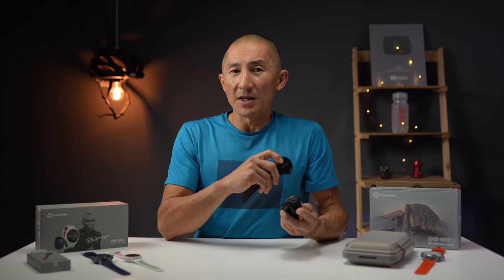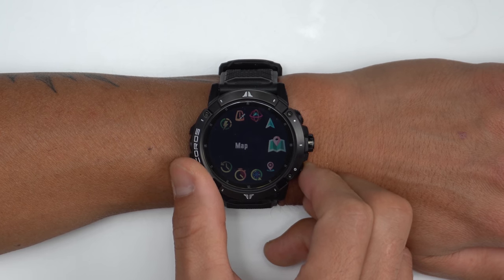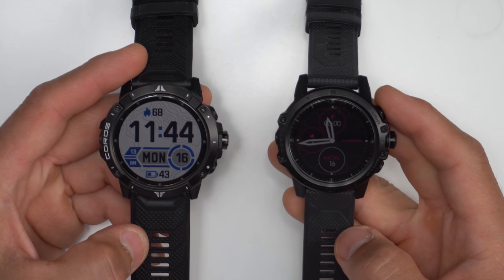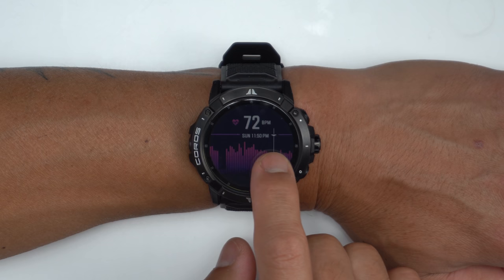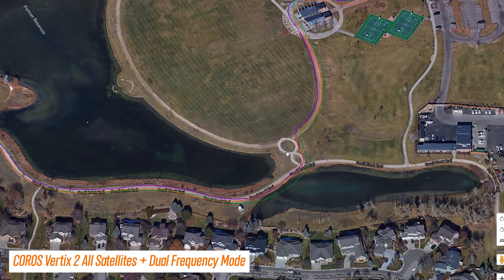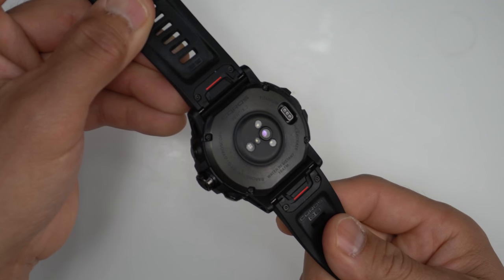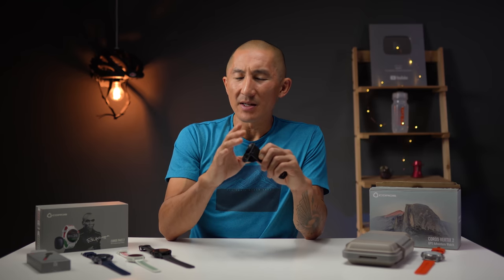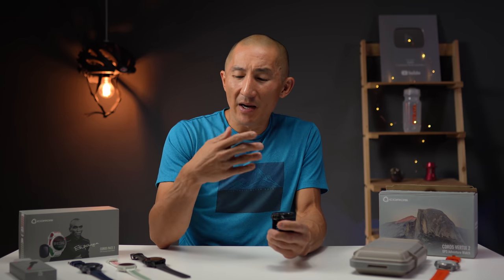COROS Vertix 2 GPS Sportswatch In-Depth Review // Maps, Music, and More!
A full, in-depth review of the new Vertix 2 Premium GPS Sportswatch from COROS - adding increased battery life, maps, music, and more to the original Vertix.

// Sections
0:00 Intro
1:17 All The Satellites
2:03 Maps
3:52 Music
4:44 HRV
5:16 Battery Life
6:14 New Hardware
8:03 GPS & Altimeter Accuracy
11:36 Heart Rate Accuracy
13:52 External Sensors, EvoLab, Insta360 Control
14:45 Price and Wrap-up